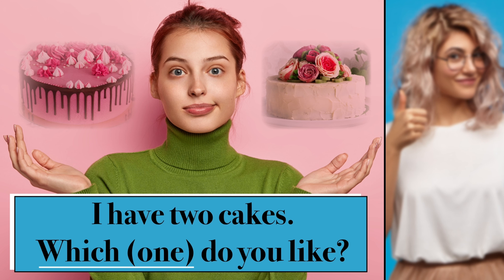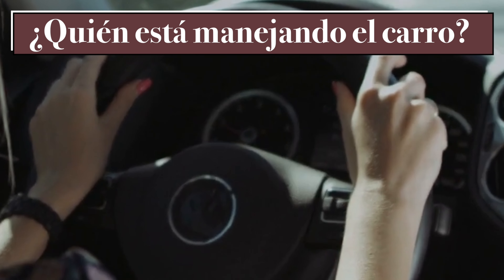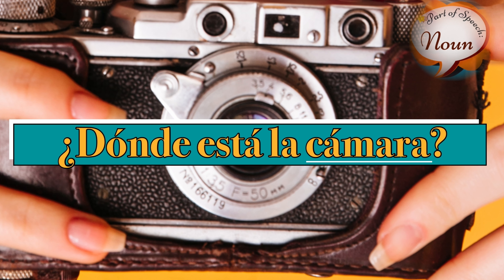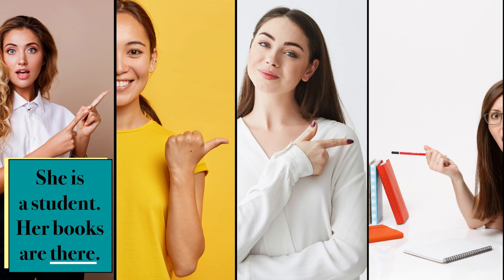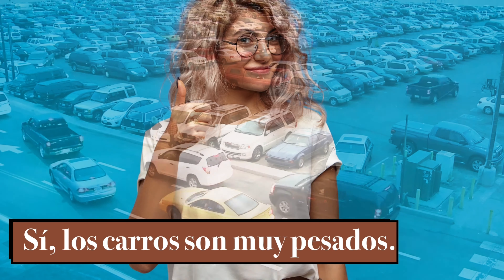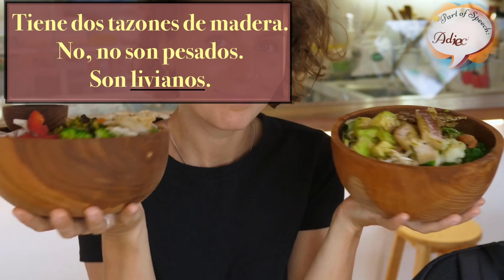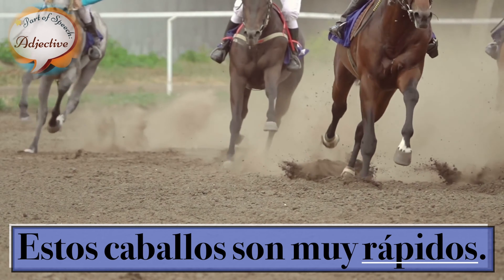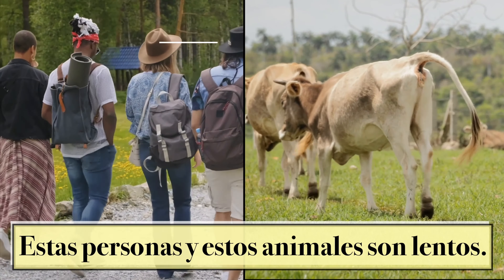Learning Spanish: Behind, In Front of, Fast vs. Slow, Here vs. There & More [English & Spanish]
Some things are slow, while others are fast. No matter the speed, we learn the Spanish counterparts for these adjectives in addition to the Spanish counterparts for the adjectives heavy and light. This, however, is not all. We also learn two new Spanish prepositions: delante de (in front of) and detràs de (behind).  Oh, and we also compare the adverbs here and there because, believe it or not, there are three (yes, three!) versions of there in Spanish.